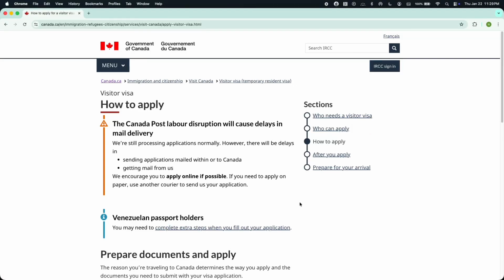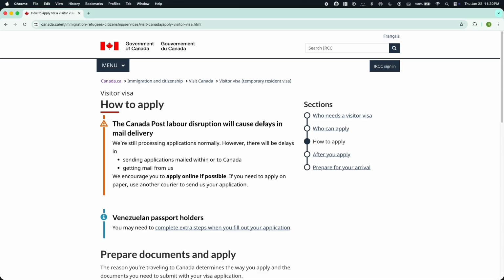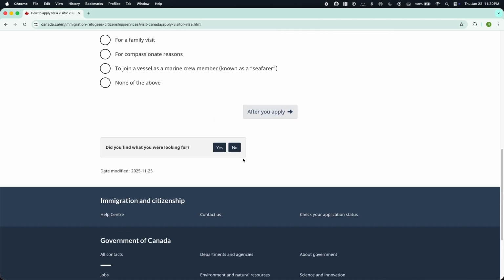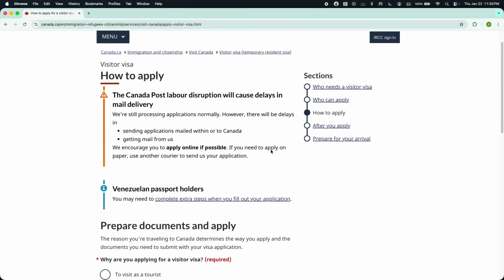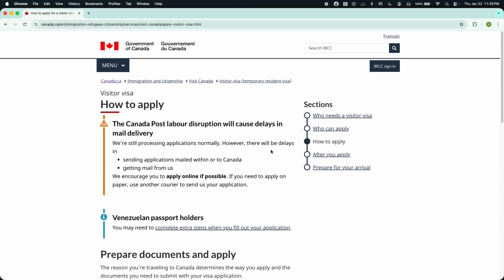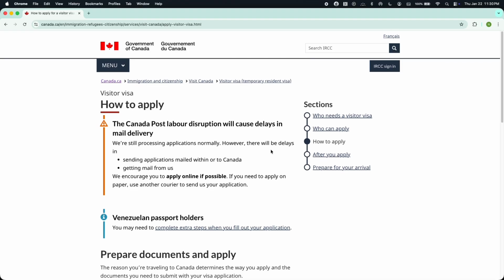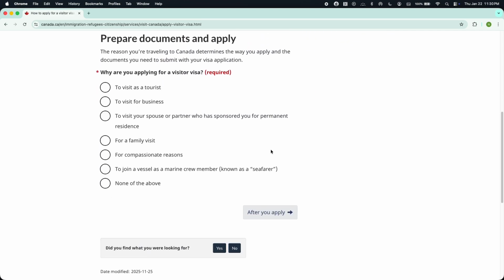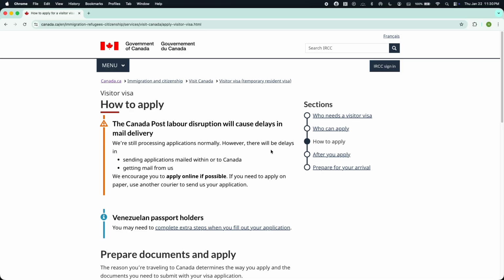HOW TO APPLY FOR CANADA VISITOR VISA ONLINE (IRCC PORTAL 2026)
Are you planning to travel to Canada? 🇨🇦 This video provides a complete step-by-step guide on how to apply for a Canada Visitor Visa online through the IRCC Portal. Whether you’re applying for yourself or for your child or family member, this tutorial covers the entire Canada visitor visa application process from start to finish.

In this video, you’ll learn:

How to create and sign in to your IRCC online account

How to apply for a Canada Tourist Visa (Temporary Resident Visa – TRV)

Required documents for a Canada visitor visa application

How to fill out the IRCC visa application forms correctly

How to upload passport, photos, proof of funds, and travel history

How to pay the Canada visa application fee online

How biometrics work and where to give biometrics

What happens after submission (processing time & passport request)

Common mistakes that cause Canada visitor visa refusal

This guide is official, accurate, and updated, making it perfect for first-time applicants applying through the IRCC portal.